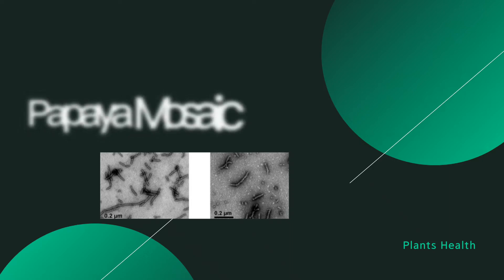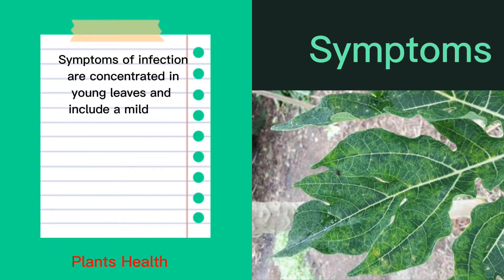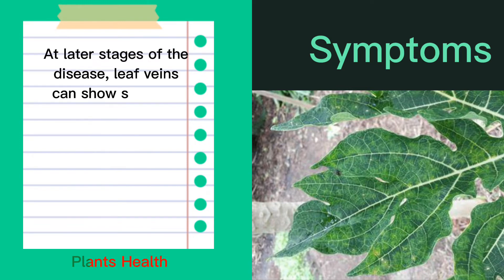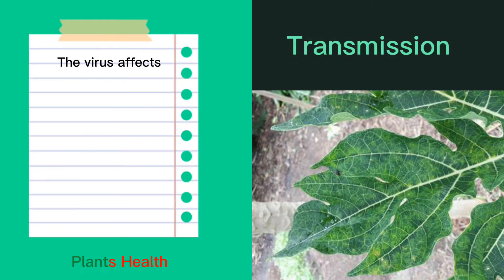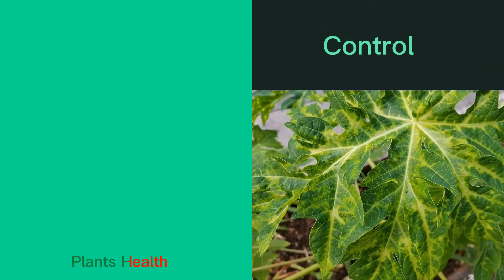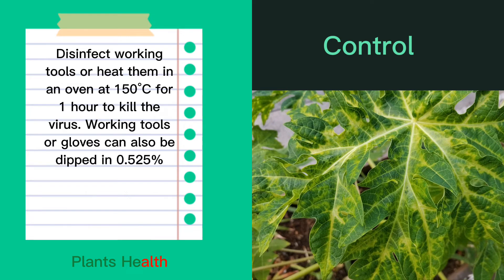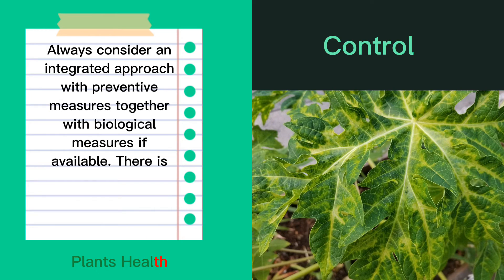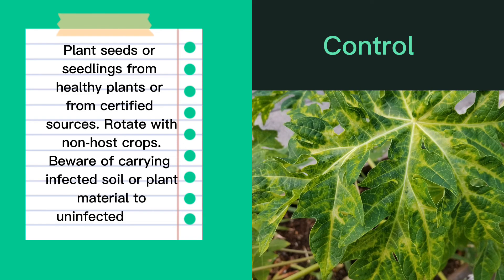Papaya Mosaic Virus | Symptoms | Transmission | Control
The virus affects papayas as well as other crops, for example, those of the cucurbit family. It is spread from plant to plant by mechanical injuries. Another way of disease transmission is through grafting with infected planting material. It is often associated with other viral diseases and symptoms can vary slightly in those cases. This virus is actually of minor importance in papaya but if the right conditions are met, it can lead to yield losses.
Follow youtube: Plants Health
Follow facebook: Plants Health
Follow instagram: Plants Health